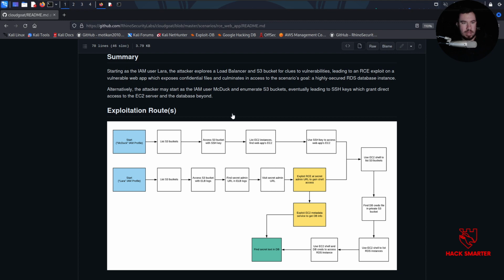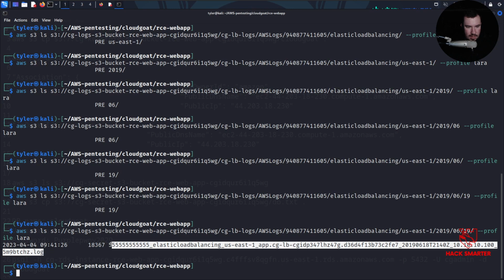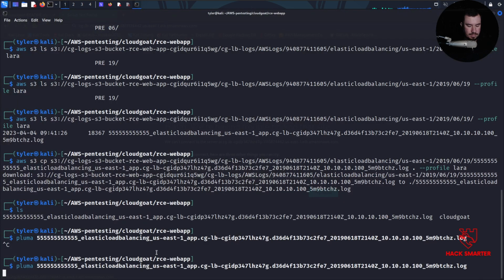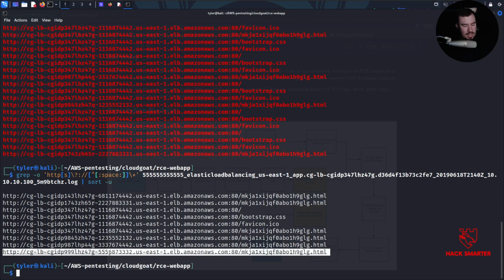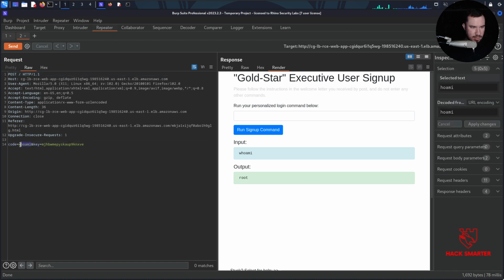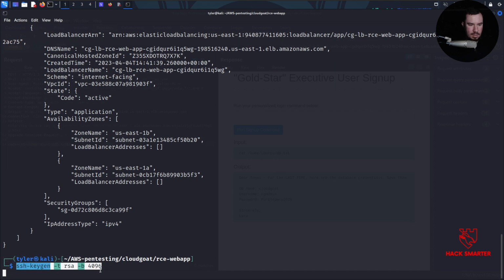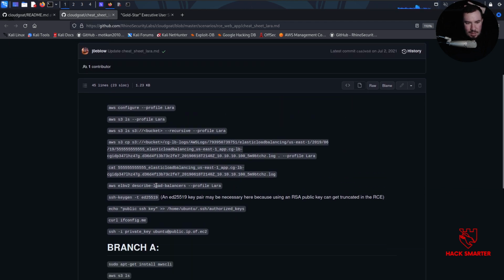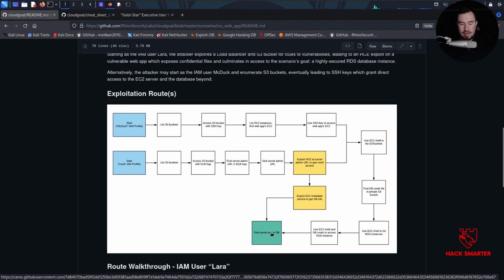Compromising an AWS Database - Part 2! (rce_web_app)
📚 Resources:
Enroll in my Courses (search for Tyler Ramsbey)

--- In this video, we work through the second path in the "rce_web_app" scenario on CloudGoat. In the second path, we start as the "Lara" user and perform the following:
- Enumerate an S3 bucket.
- Access an S3 bucket with ELB logs.
- Search the ELB logs to discover an admin portal.
- Use the admin portal to gain command execution on the web server.
- Echo our SSH keys to the authorized_keys file to get shell access.
- Compromise the RDS database to find the secret!